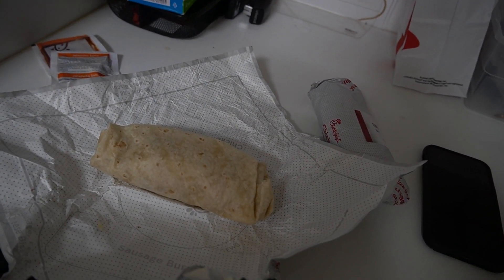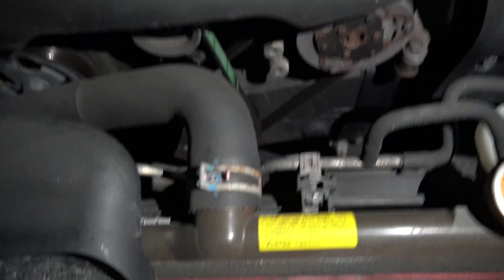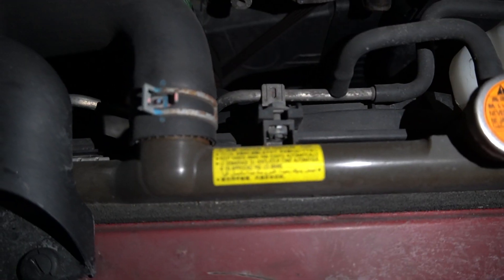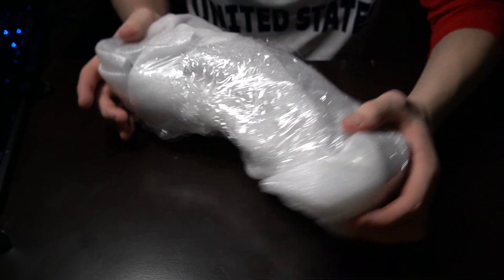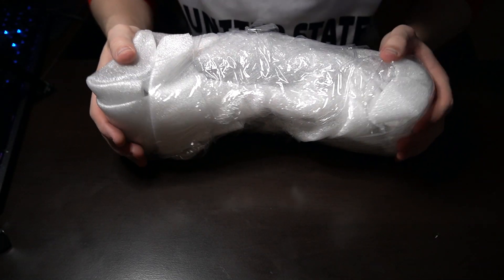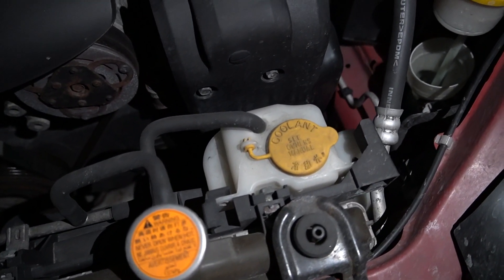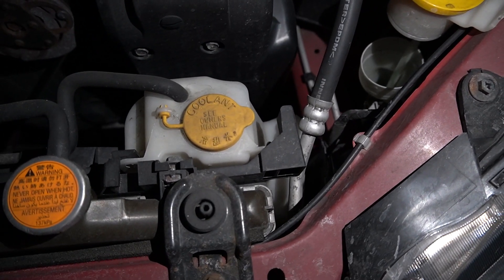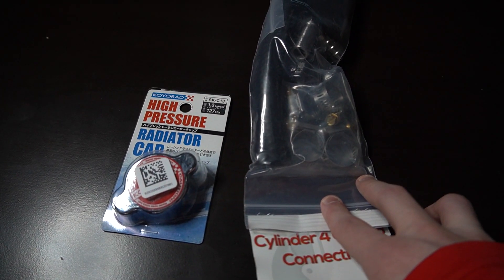The Plans for the STI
Just a brief video on the near future plans for the car!

Parts in the Video:
Killer B Dual Reservoir
Koyorad Radiator and Cap
Mishimoto Fan Shroud
IBR Cylinder 4 Cooling Mod